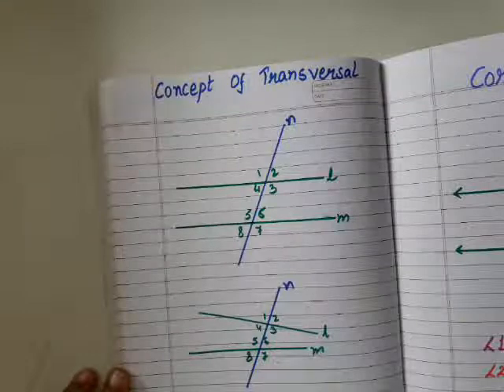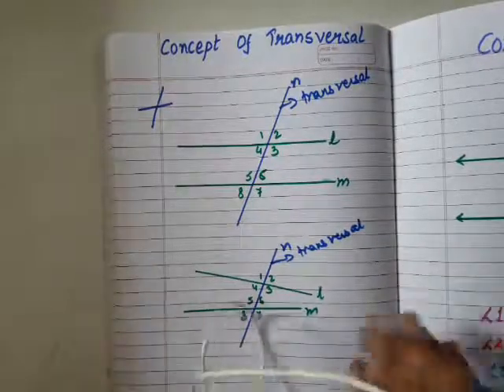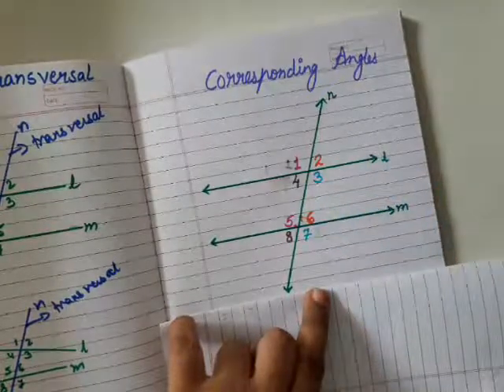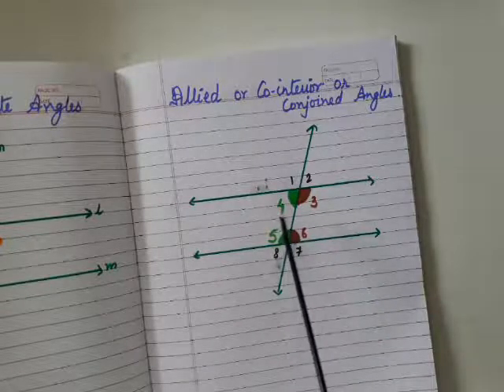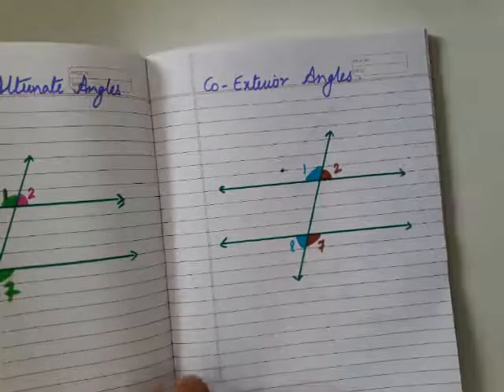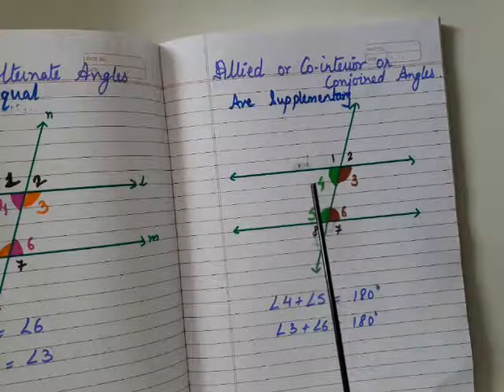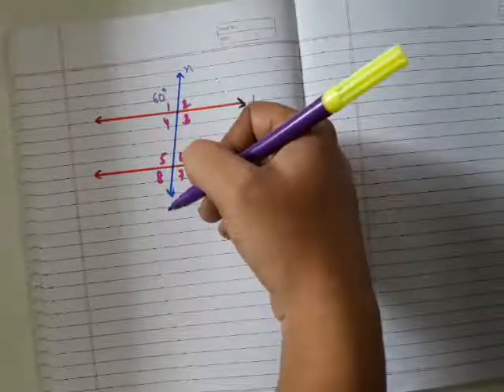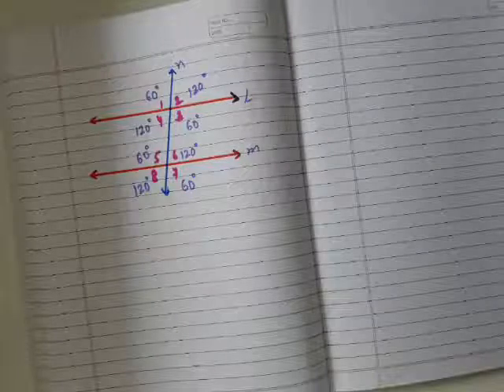Concept of parallel lines and transversal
Parallel lines and transversal concept